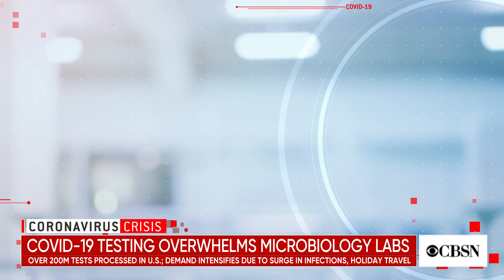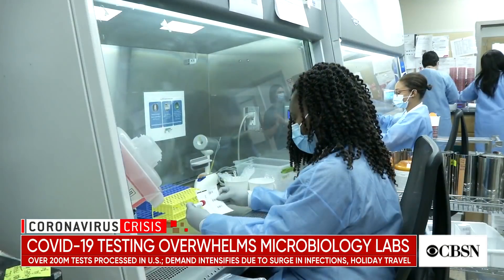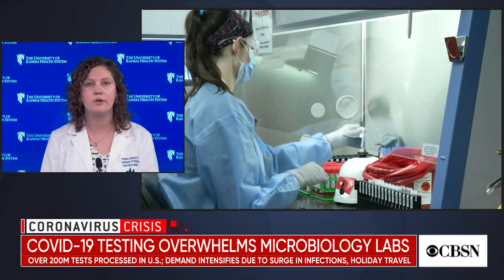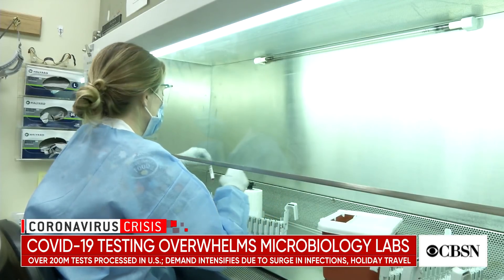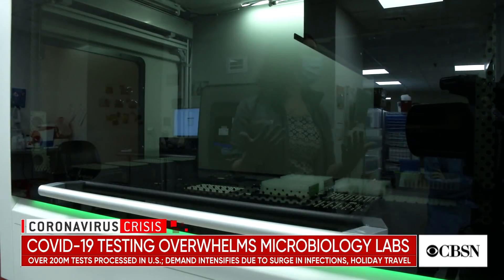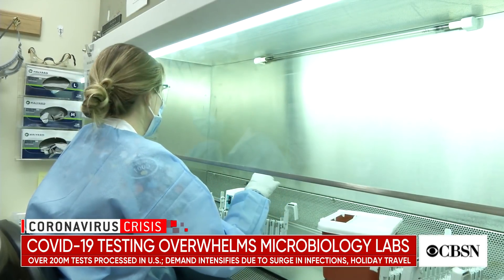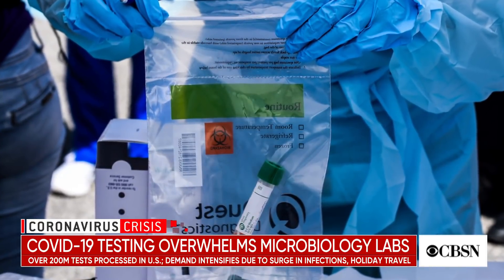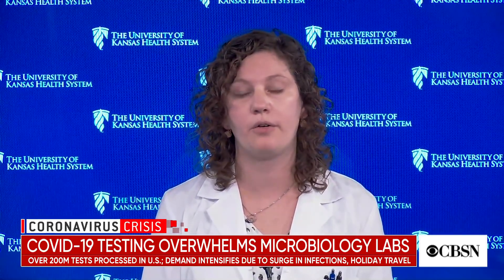COVID-19 testing overwhelms microbiology labs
Over 200 million COVID-19 tests have been processed this year. Holiday travel and the surge in new infections have only intensified the demand, putting lab workers under strain. Rachael Liesman, the director of clinical microbiology at the University of Kansas Health System, joined CBSN's Lana Zak to discuss.